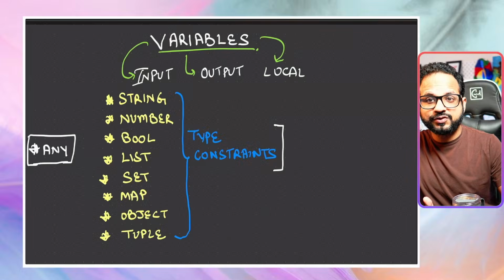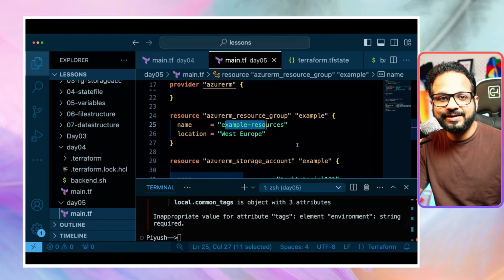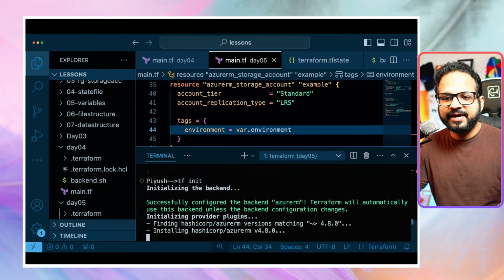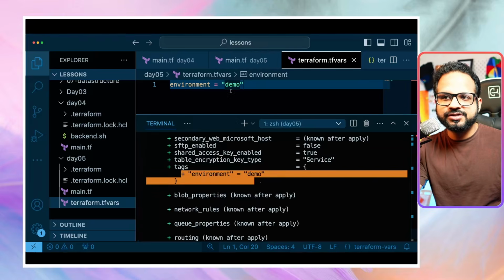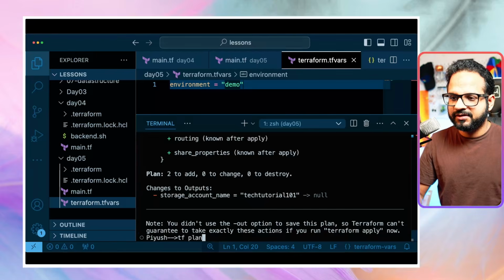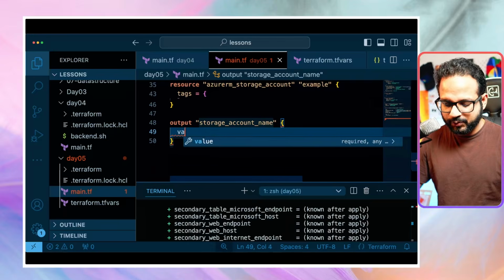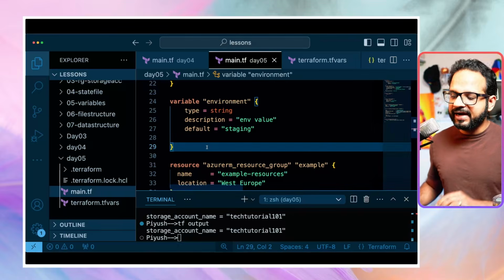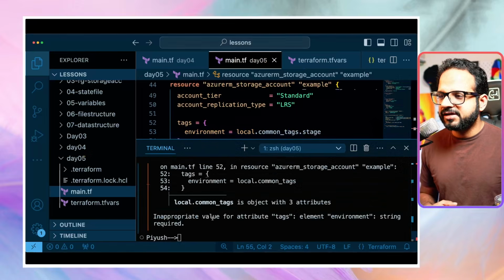Day 5/28 - Terraform Variables - Input vs Output vs Local Variables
Welcome to 5/28 day of Terraform Full Course For Beginners
In this video, we will deep dive into Terraform variable management 🚀

- The REAL difference between input, output & local variables (no more confusion!)
- How to make your code 10x cleaner using .tfvars files
- The simplest approach to understand variable precedence in Terraform

The best part? I will show you practical examples in Azure that you can start using TODAY.

💡 Quick tip: Understanding variables is like learning to organize your room - once you get it, everything flows!